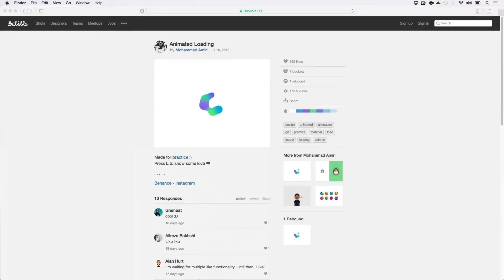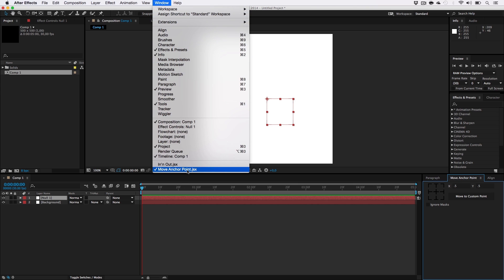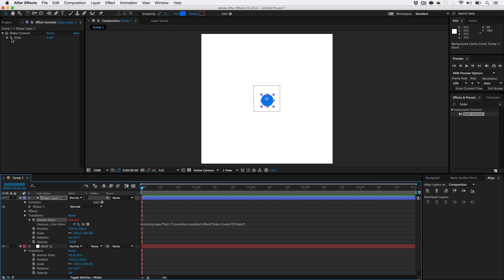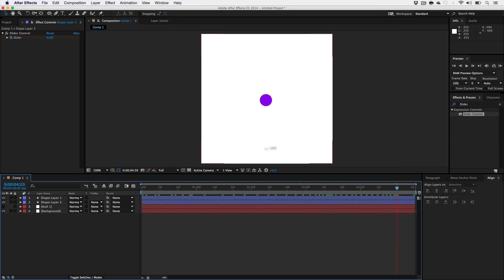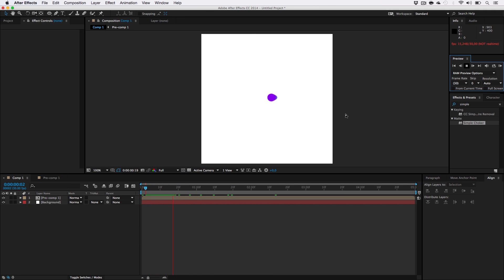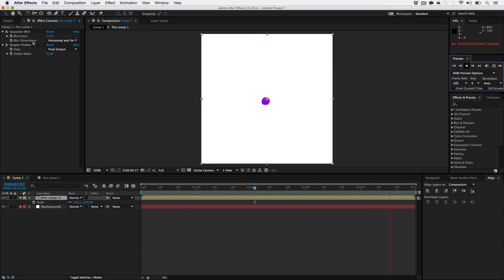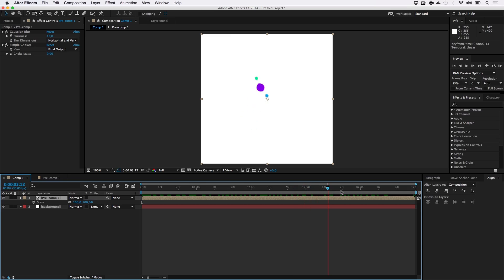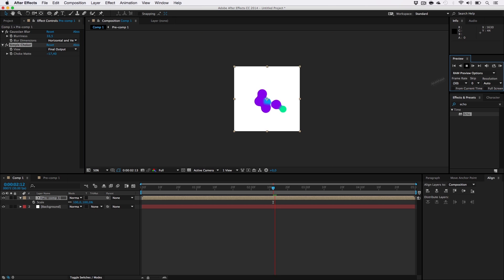After Effects Tutorial: Gooey, fluid Loader/ Spinner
This tutorial teaches you how to create gooey, fluid-looking like animations, especially loaders/spinners for websites or motion design related videos. We are using Expressions, Nulls, Sliders and some basic Keyframing as well as some tips and tricks to get the sticky-effect.

I would also REALLY appreciate some suggestions for new tutorials, until the next time,
armaganvideos!